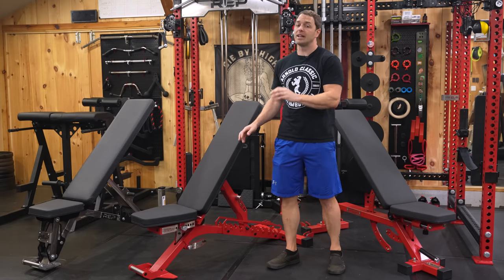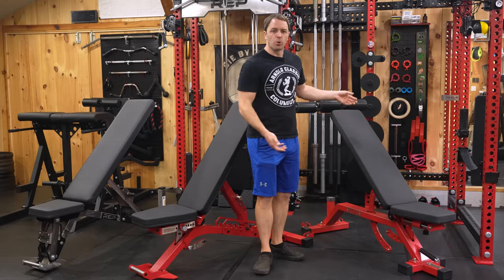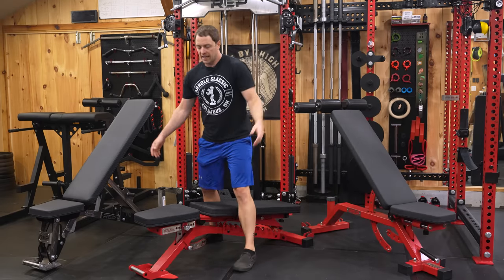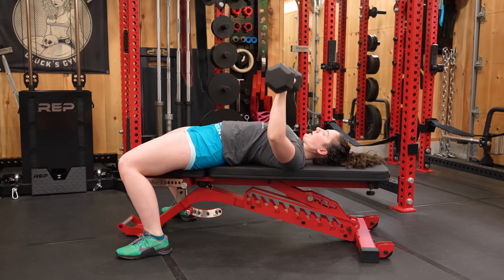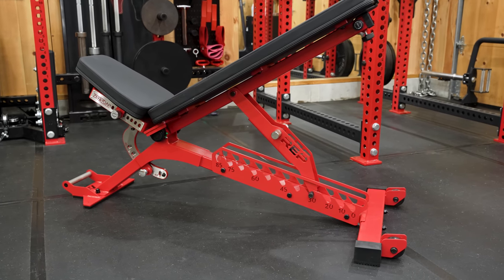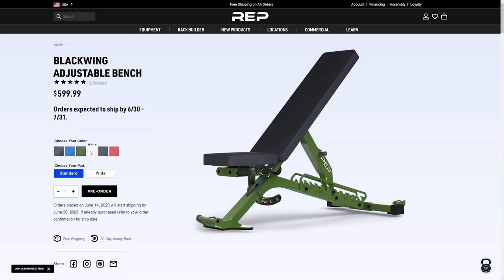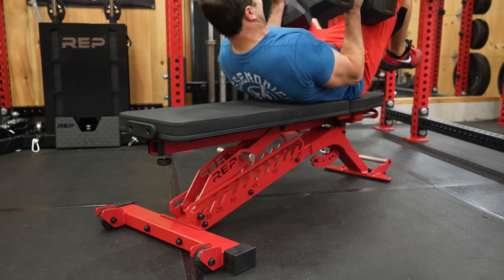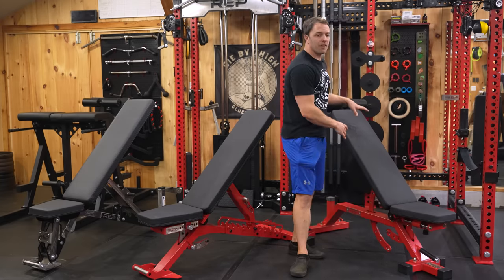Rep Blackwing Adjustable Bench Review - Their Best Yet But...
The Rep Fitness BlackWing Zero Gap Adjustable Bench is probably the best bench they've ever made but that doesn't mean I'd recommend it to everyone.

0:00 Rep BlackWing Zero Gap Adjustable Bench
1:38 BlackWing Attachments (Nordic Curls, Decline, and What's Coming)
3:46 The Zero Gap Features
6:24 Bench Specs & Options (She Heavy)
9:42 The Bench Pad and Vinyl
11:30 Putting It All Together